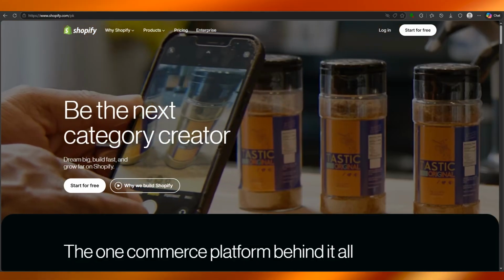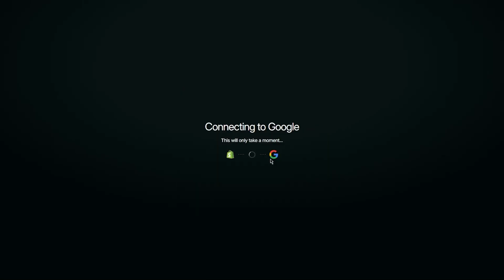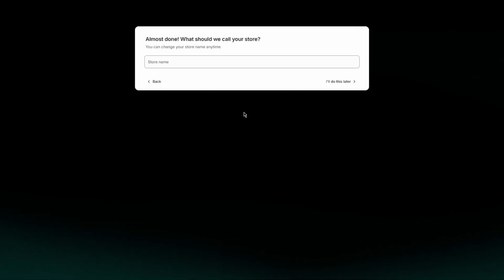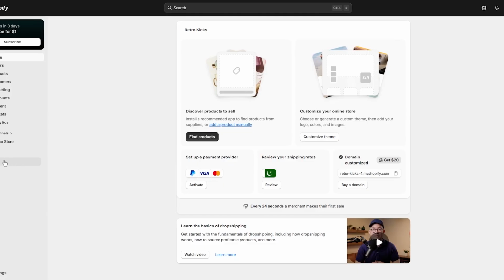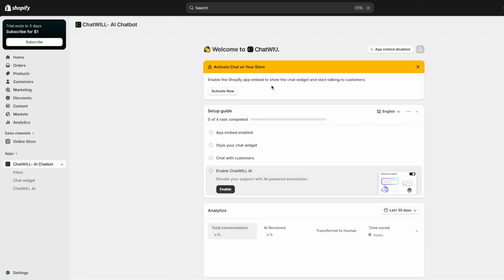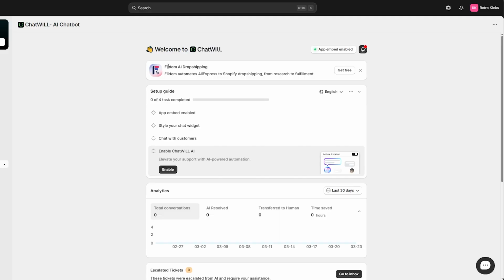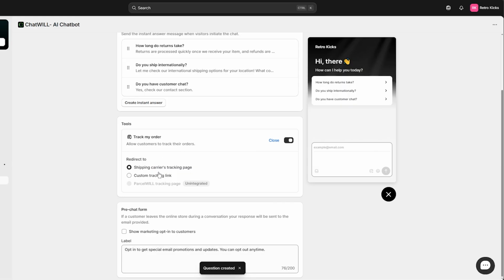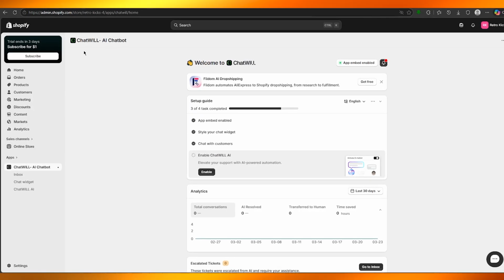Watch Your Shopify Conversion Rate Skyrocket With AI CRM: Automate Customer Support and Sales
Most Shopify stores fail due to a lack of customer follow-up, not bad products. This tutorial shows you how to use AI for ecommerce as a powerful ecommerce crm to automate sales and customer support. Learn to set up shopify automation to recover abandoned carts and improve customer management without hiring extra staff.